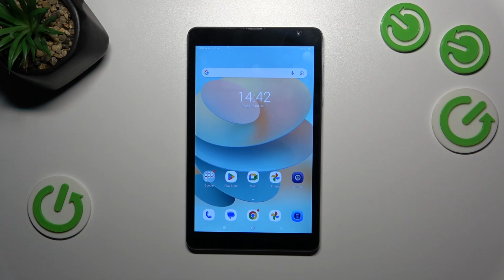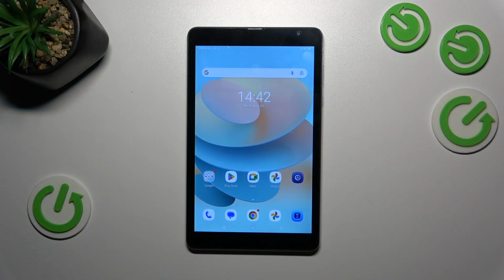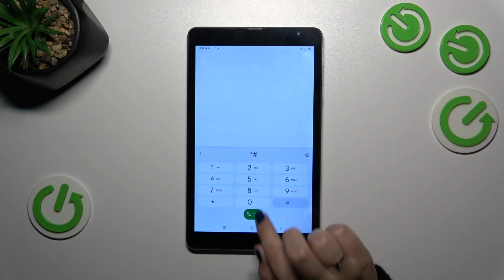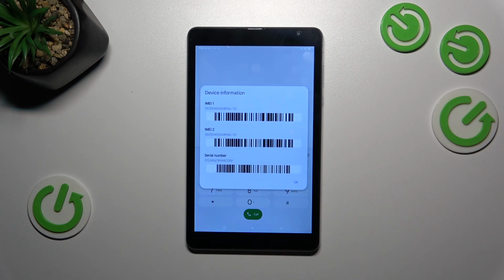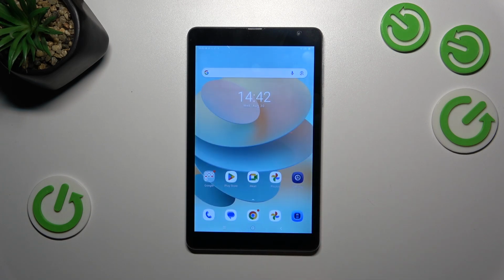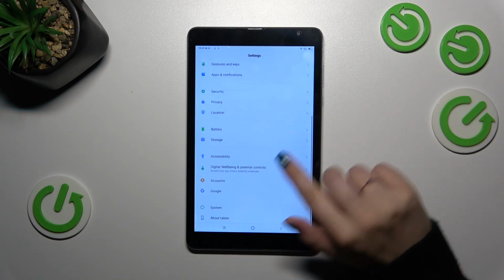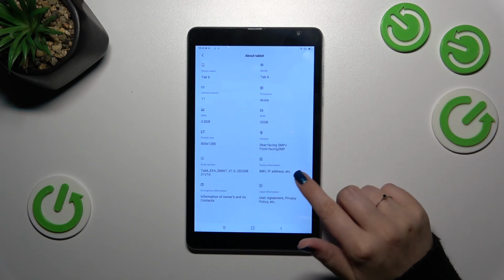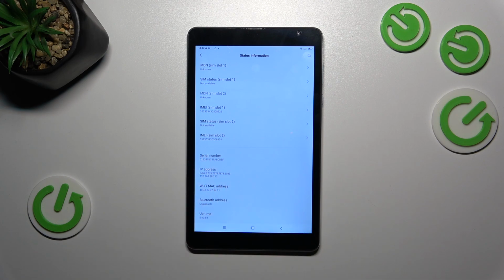How to Check Serial Number on Blackview Tab 6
Find out more about Blackview Tab 6:
Hello. Today, we would like to present how you can find the Serial Number on your Blackview Tab 6. You can do it using a secret code and also through the device's settings. We will show you both methods. Thanks for staying with us. If you want to know more about your Blackview Tab 6, visit our YouTube channel.

How to locate the Serial Number in Blackview Tab 6? How to check SN using a secret code in Blackview Tab 6? How to find the Serial Number through the settings in Blackview Tab 6?